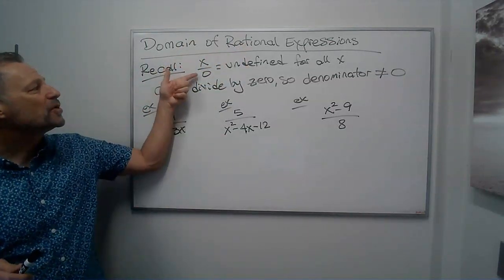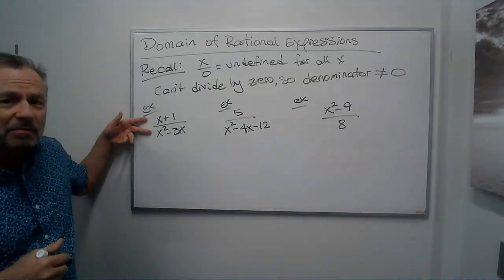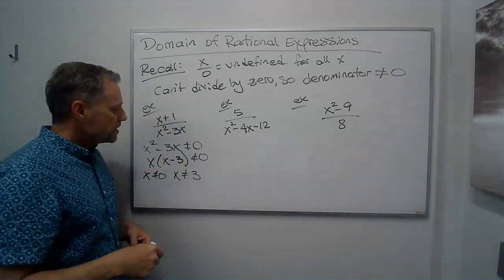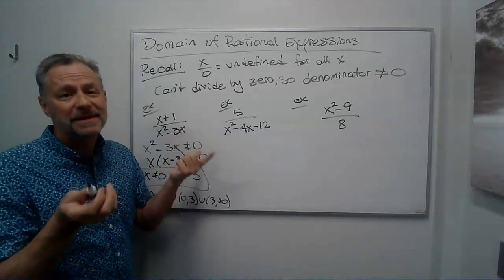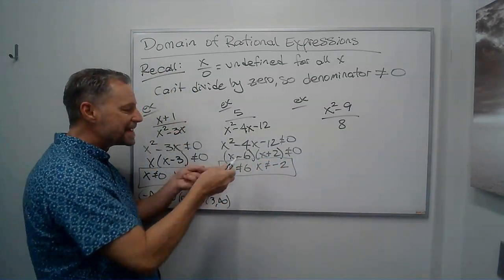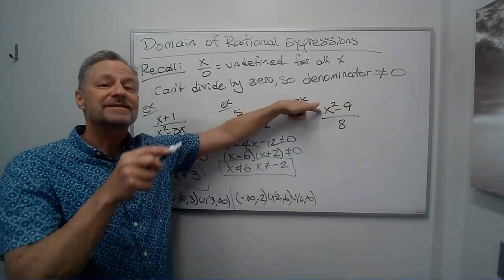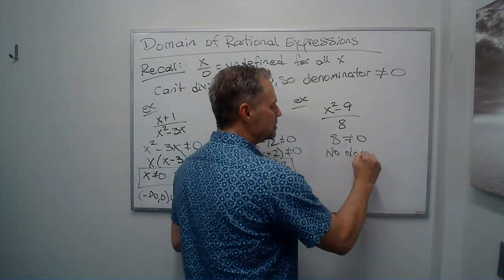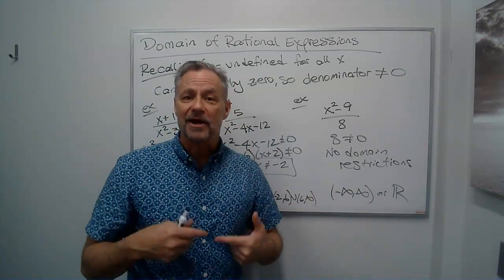Domain of Rational Expressions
This short video explains how to find the domain of a rational expression. Essentially, the domain is the set of all of the values that can be used for the variable in which the rational expression is defined. In other words, it's all values that don't make you divide by zero.

Steps:
1. Set the denominator equal to zero.
2. Solve the equation for the variable.
3. The domain is the set of all real numbers EXCEPT those that you found in
    step 2.

Examples are given to make this process as simple and easy as possible.